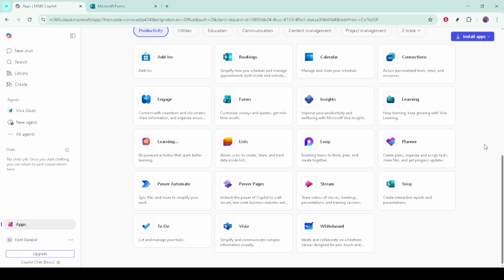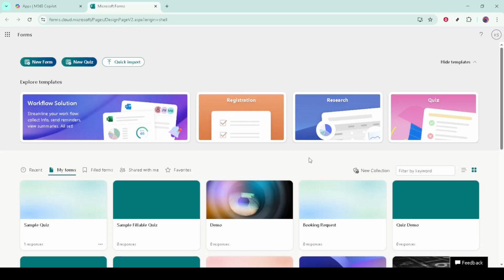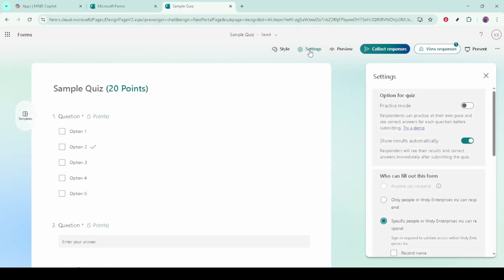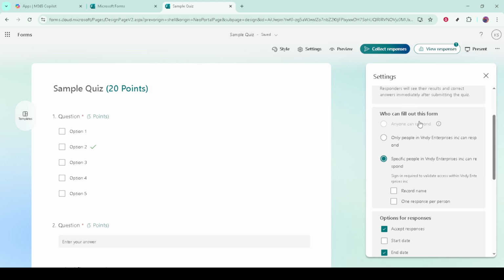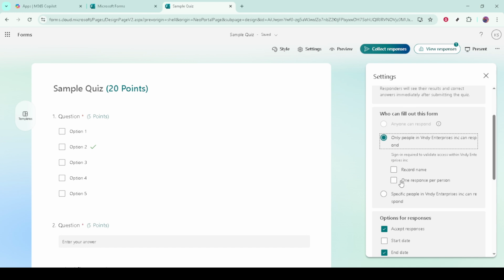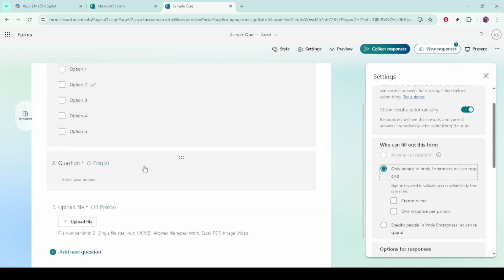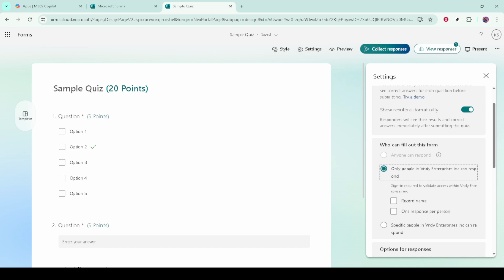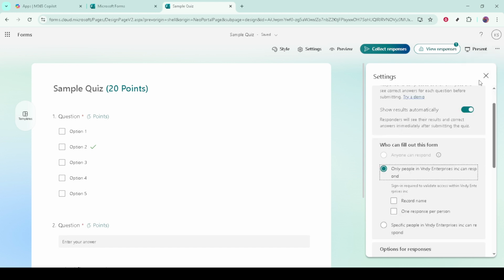How to Collect Anonymous Responses in Microsoft Forms [2026 Guide]